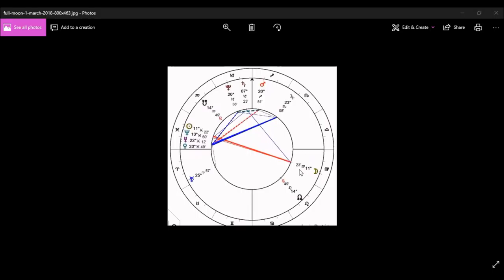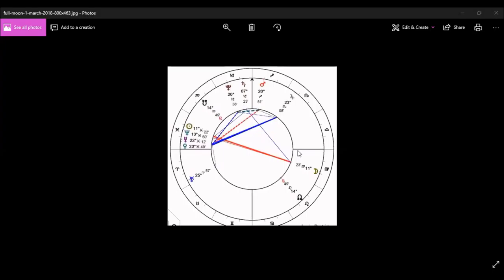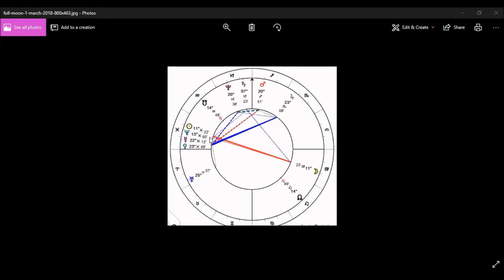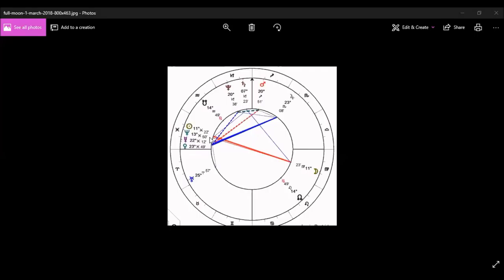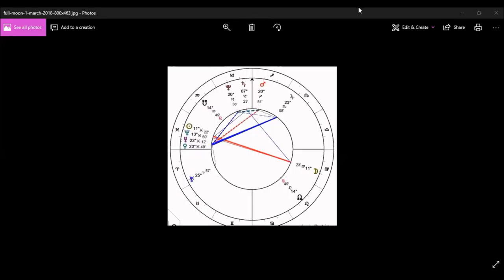FULL MOON IN VIRGO MARCH 1, 2018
ONE ON ONE ASTROLOGY LEARNING (3 MONTHS $500)- ONLY 2 SPOTS AVAILABLE- (STARTS AGAIN IN JANUARY 2018)